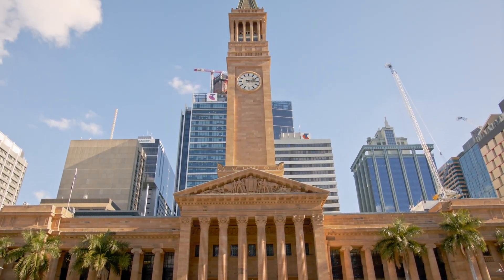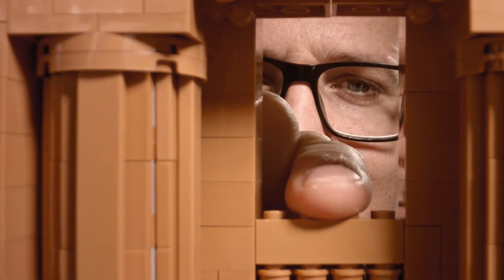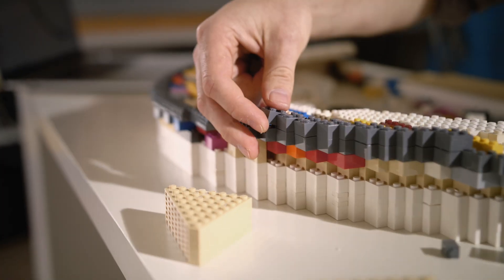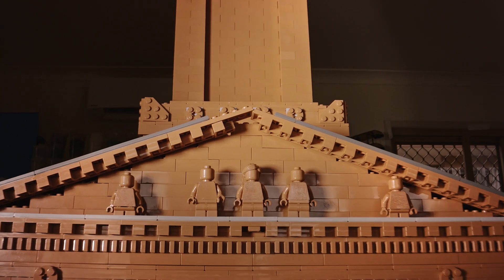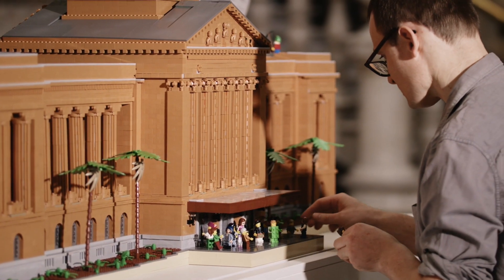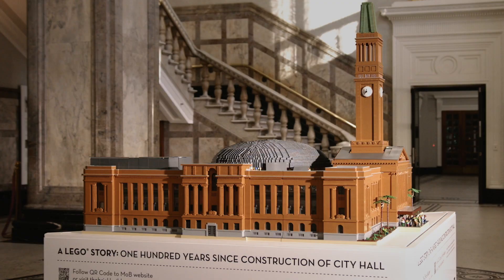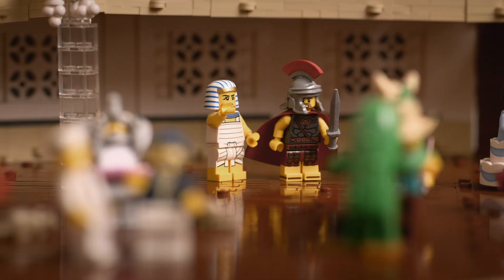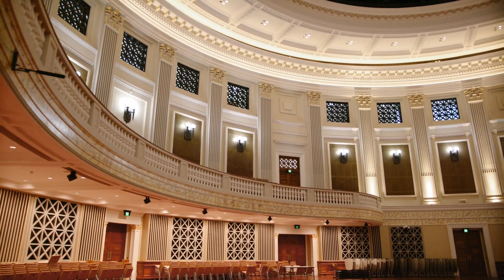Brisbane City Hall LEGO Build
Come help us celebrate a major birthday! City Hall is 100 years old and renowned LEGO® builder Ben Craig, also known as The Brick Builder has undertaken a monumental project!

Ben has rebuilt Brisbane City Hall from the ground up, using over 40,000 LEGO® Bricks. This City Hall LEGO® replica includes the building’s iconic features, from the prominent entryway, to the Clock Tower and copper dome, with a large internal viewing space exploring stories and moments from the iconic building’s history.

Visit Brisbane City Hall from 27 June to 30 July 2020 to see the City Hall Lego Build Pop-up.